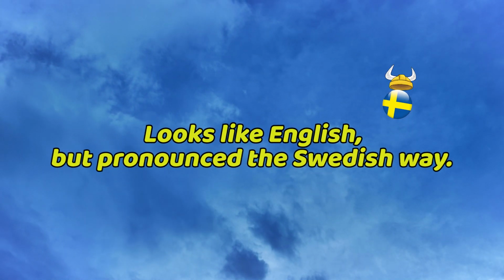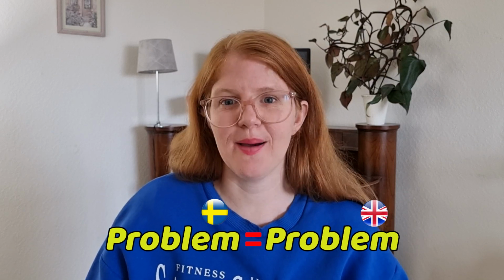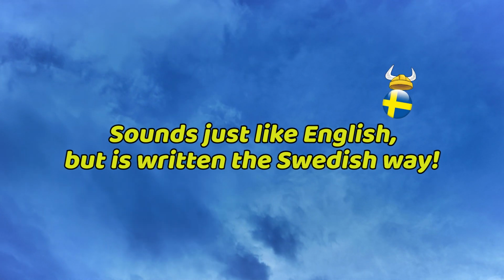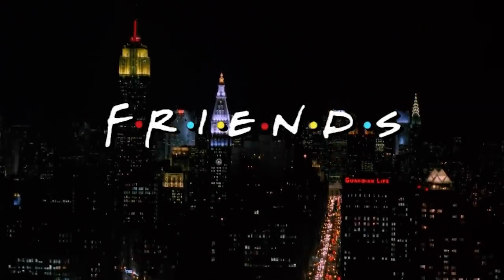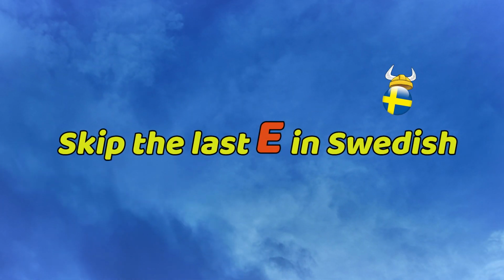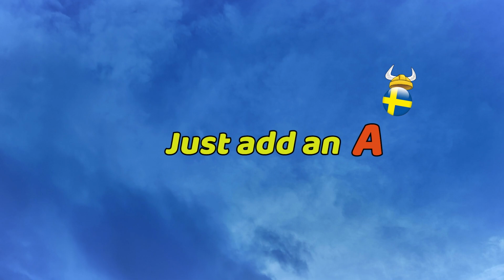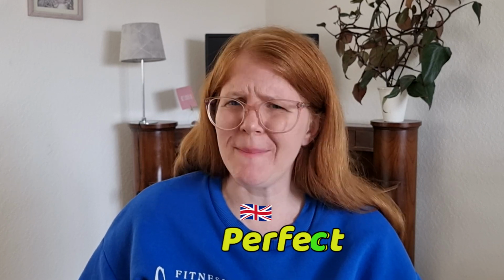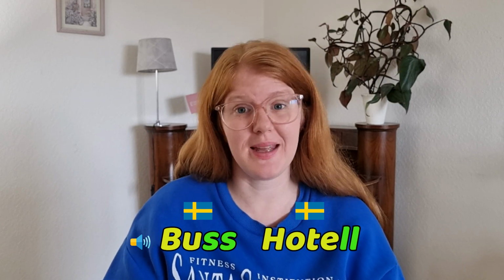Swedish is Easy? You know more swedish than you think!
Learning Swedish is easy. Or at least it can be easier. You just need to realise that you know more Swedish than you think.

Swedish has lots of borrowed words that are really international words. With this trick you can make Swedish words from words you already know and increase your vocabulary in seconds.

Speak more and sound more Swedish by adding As, removing Es, switching Cs to Ks and much more.
Want to learn Swedish even faster? Take one of our VIDEO courses and learn the Swedish language at your own pace.

Or buy them all at the same time and save up to 30%!

Follow all of these to learn more Swedish in the meantime.